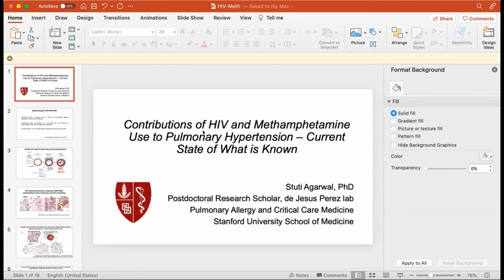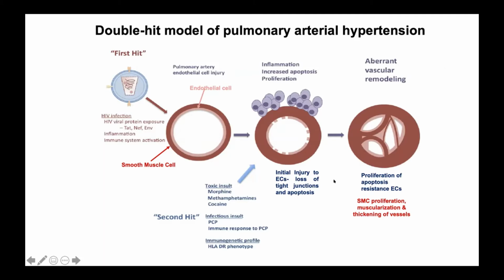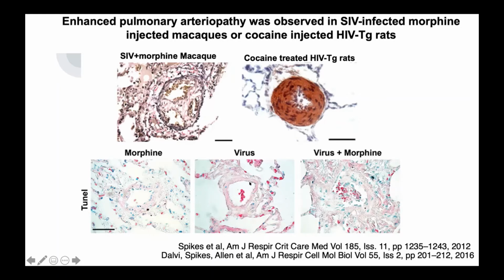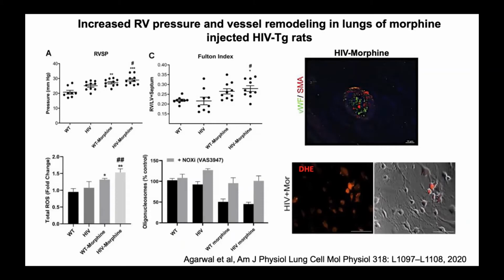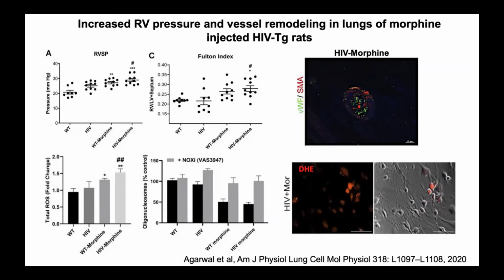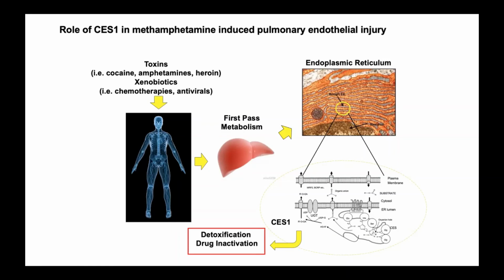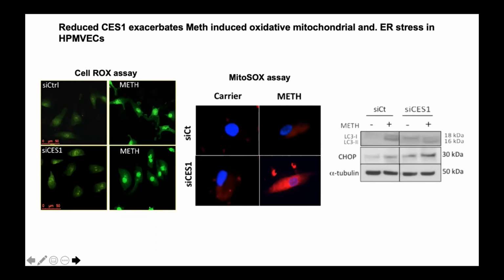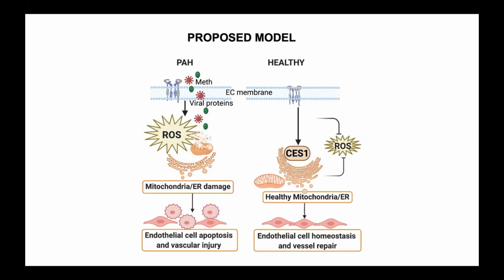Stuti Agarwal, PhD - HIV, Methamphetamine Use, and Pulmonary Hypertension Conference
Presenter: Stuti Agarwal, PhD (Stanford University)
Presentation Title: "Contributions of HIV and Methamphetamine Use to Pulmonary Hypertension Current State of What is Known"

Conference Title: "HIV, Methamphetamine Use, and Pulmonary Hypertension: From Blue Skies to an Integrated Research Agenda"
Location: UCLA  Luskin Conference Center

Conference Description: Chronic methamphetamine use with concomitant HIV infection is thought to act synergistically to fuel both the development and progression of PAH – resulting in more rapid progression of disease and poorer outcomes among methamphetamine-using individuals living with HIV. However, the impacts of chronic methamphetamine use and HIV infection in relation to the diagnosis and clinical trajectory of PAH are not fully understood. To address these issues, a day-long “think tank” multidisciplinary meeting of investigators in institutions across the US met to review the current state of research and to develop a collective agenda for researching integrated approaches at the intersection of HIV treatment and prevention, substance use, and pulmonary hypertension.